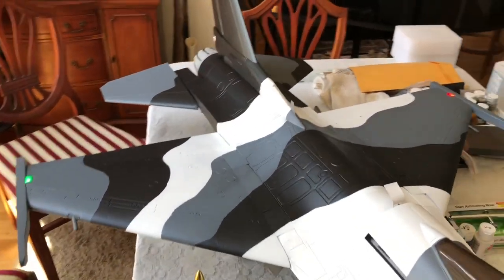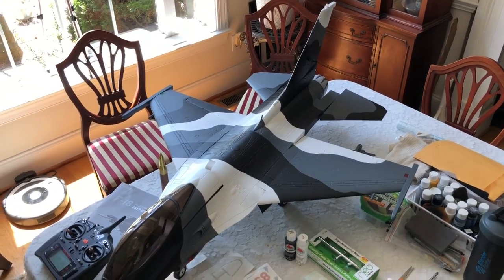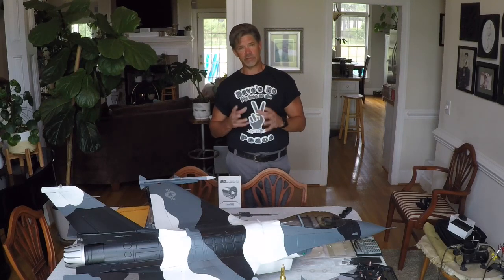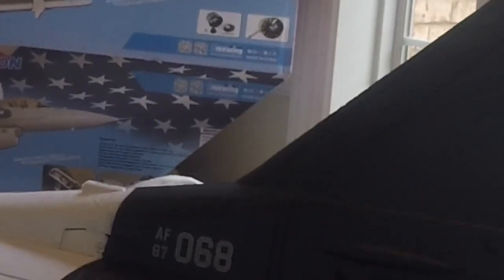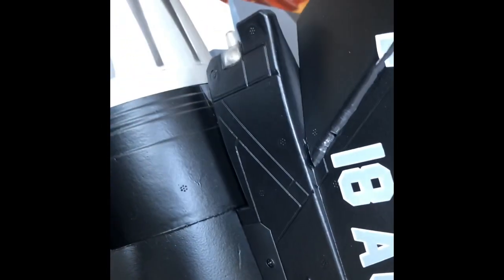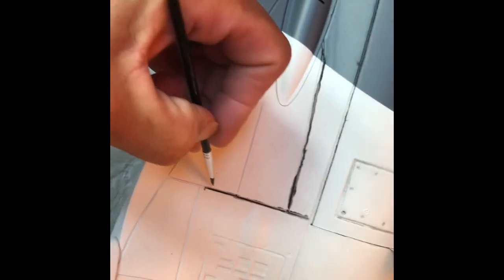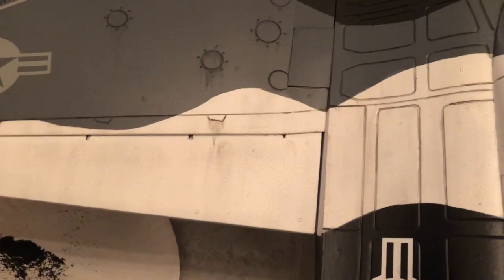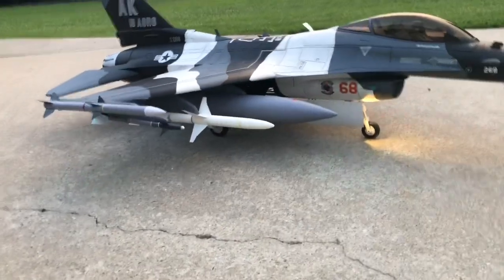PT4: THE FINAL REVEAL, FREEWING 90mm F16 CUSTOMAZATION INTO THE ARCTIC AGGRESSOR SCHEME, and how-to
Finally. the F16 is finished. I know this is a long video guys, but I wanted to not only show you the finished product, but how to do some final detailing as well. Please feel free to skip to the end for the reveal , however, hopefully you’ll like watching the entire video and possibly picking up some tips along the way to help you with your builds and customizations of your jets and planes as well. This has been a very extensive makeover due to changing the entire scheme and graphics in which I am very thankful to my lovely wife for all of her amazing help and support in doing many of the graphics on this beautiful jet. I hope you have enjoyed this journey as much as I have and I’d like to thank everyone for all of you support of my channel and you kind words. Please let me know if there’s any questions I can answer or any help I can give that may help you with a particular plane.